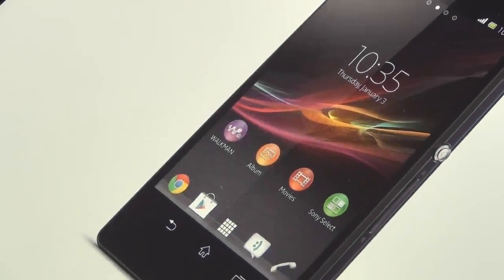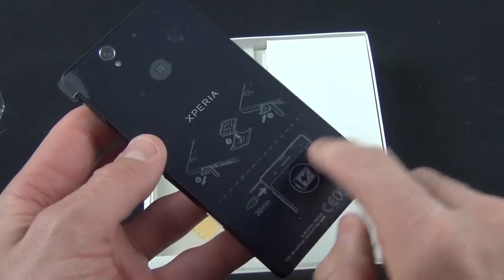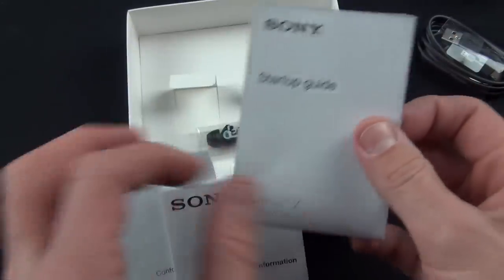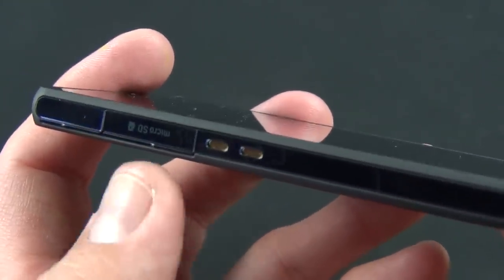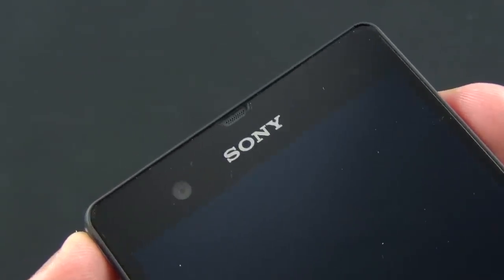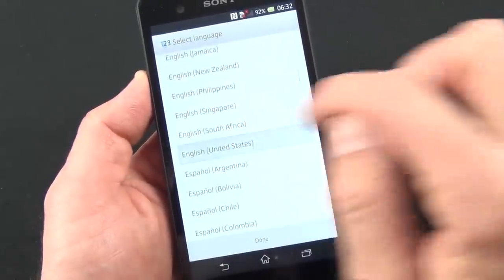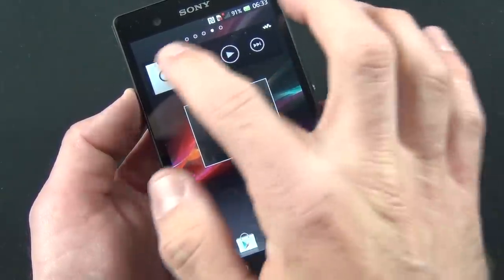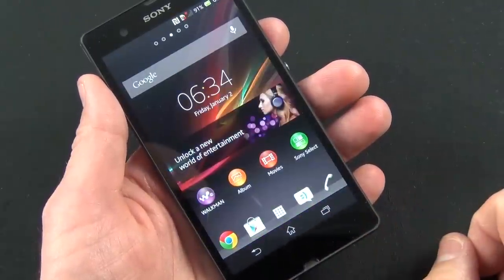Sony Xperia Z: Unboxing & Tour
Unboxing and a quick tour of the new Sony Xperia Z Android smartphone sporting a 5" 1080p display (441 PPI), 1.5GHZ Quad Core CPU, 2GBs of RAM, and a 13MP camera with  HDR video.